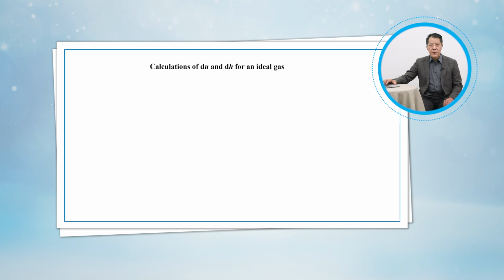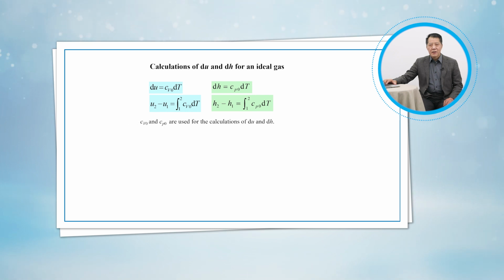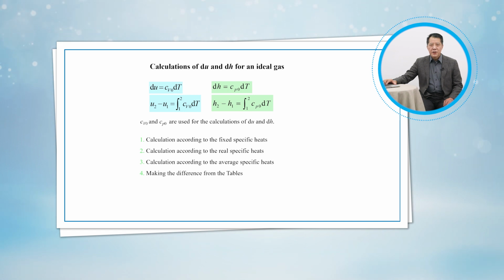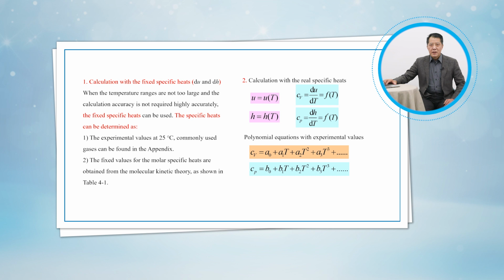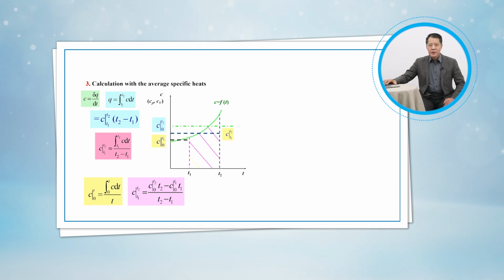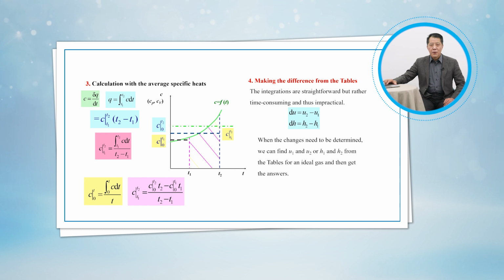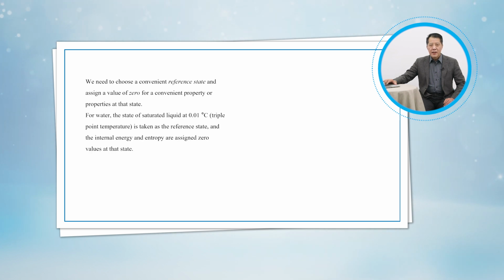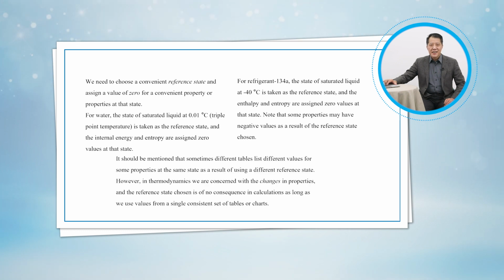Project 4 Properties of gases: Calculations of du and dh for ideal gases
This is the fifth task, Calculations of du and dh for ideal gases, of Project 4 (Properties of gases) of Thermodynamics: Fundamentals and Applications By Dr. Boshu He, Beijing Jiaotong University, China.